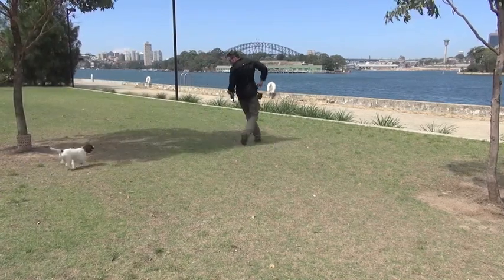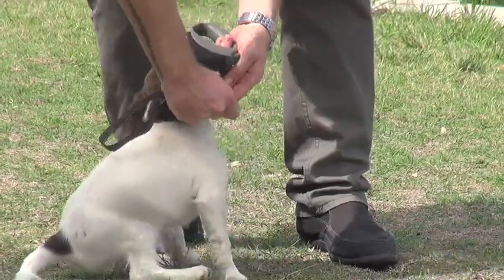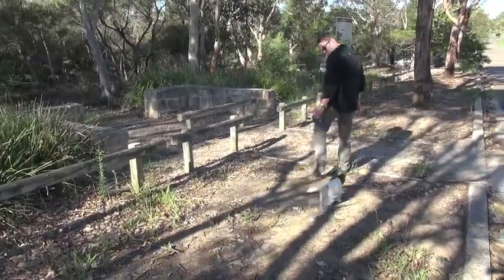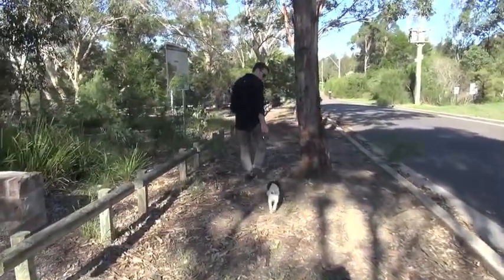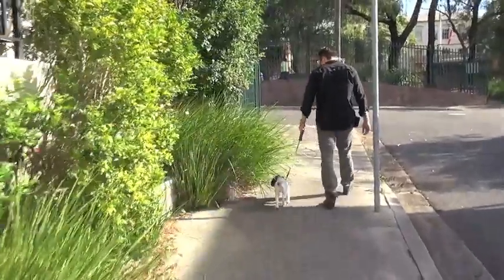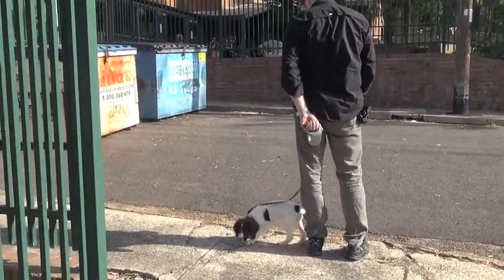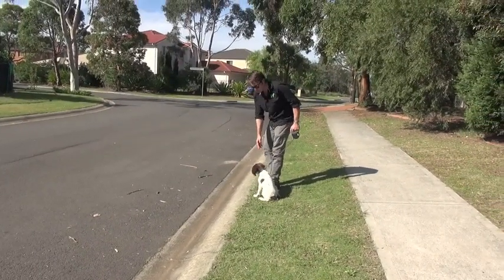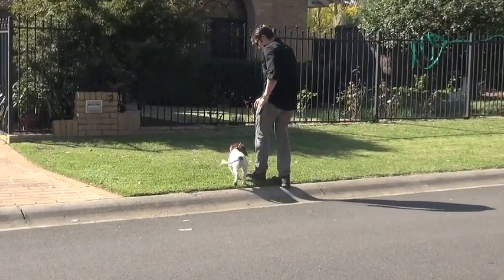MSK 2 4 06 Using the Flexi Leash